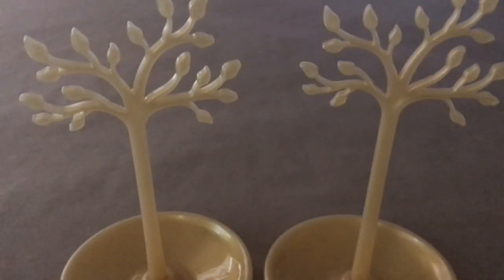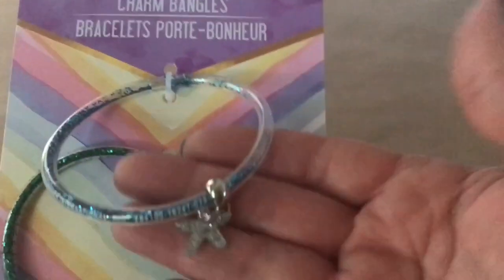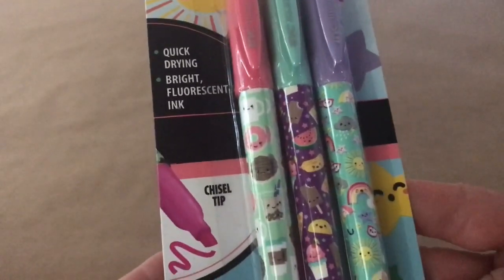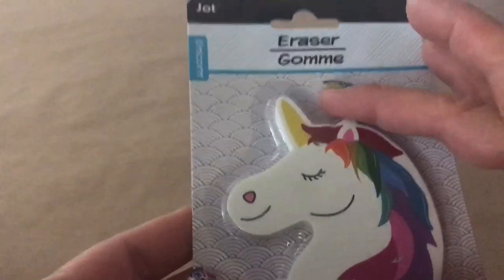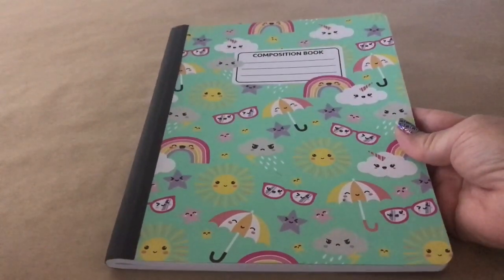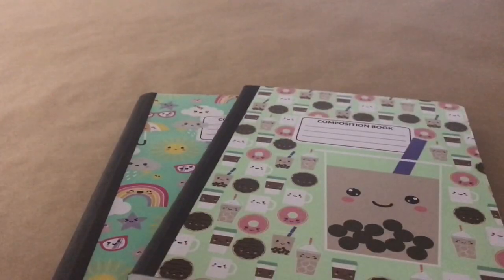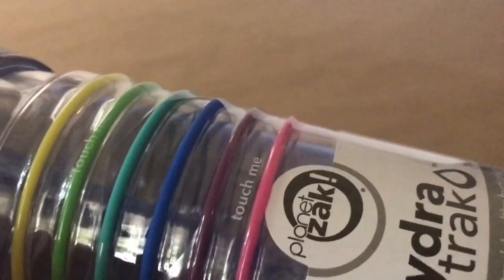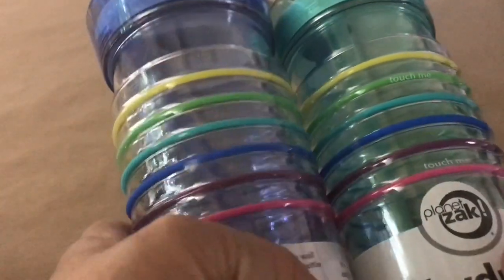Dollar Tree Haul | NEW ITEMS 7/8/19